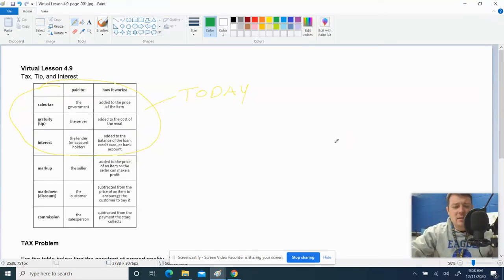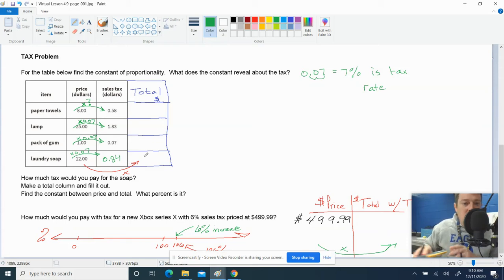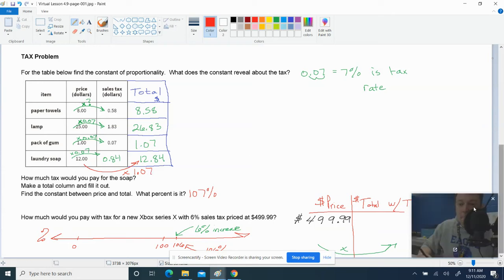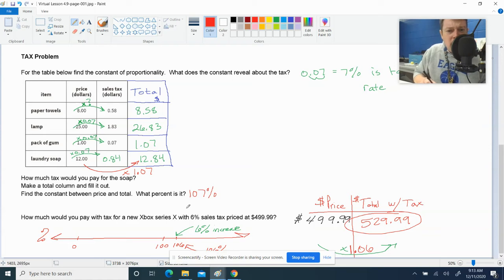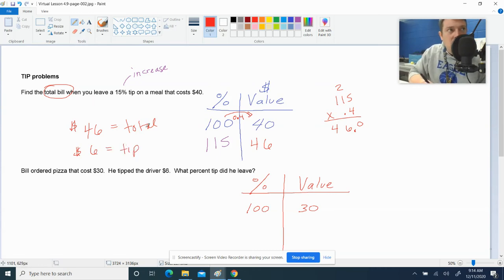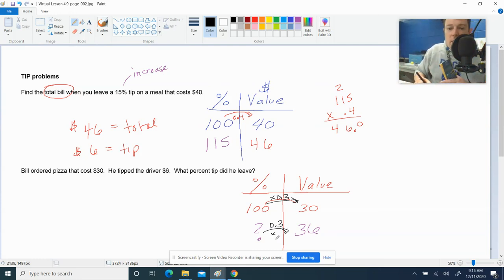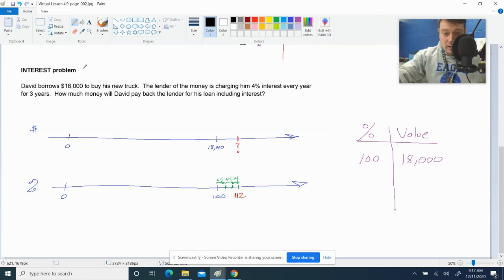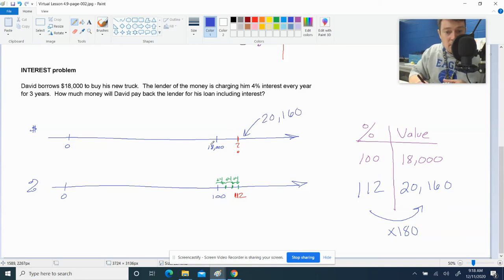Virtual Lesson 4.9 (Monday December 14th)